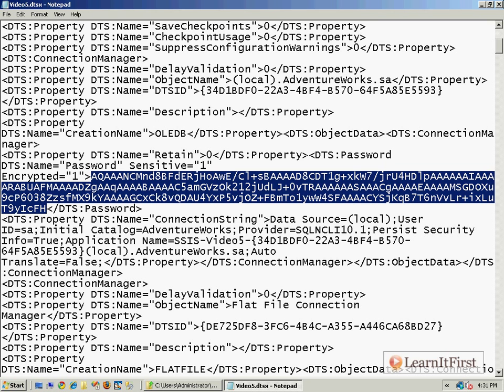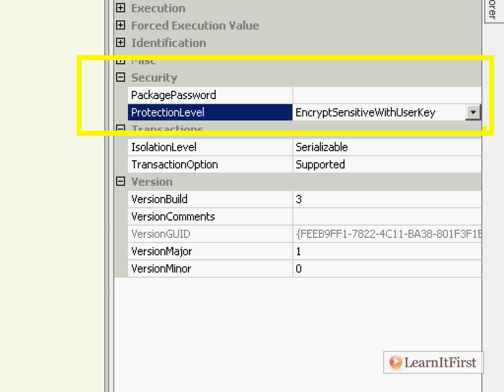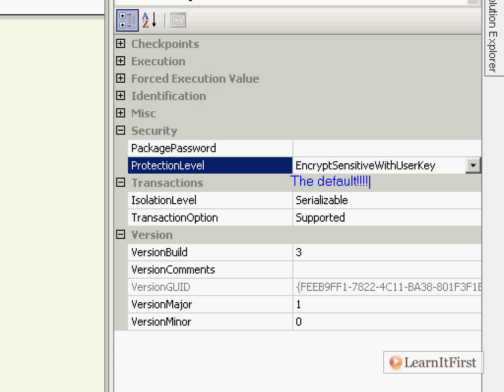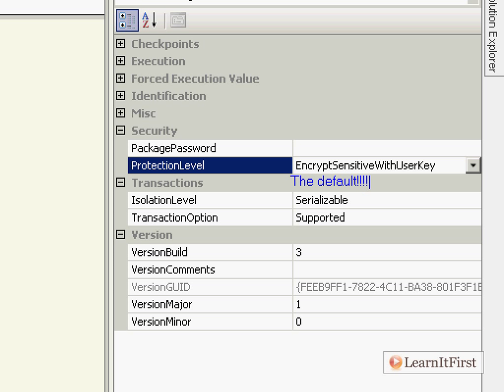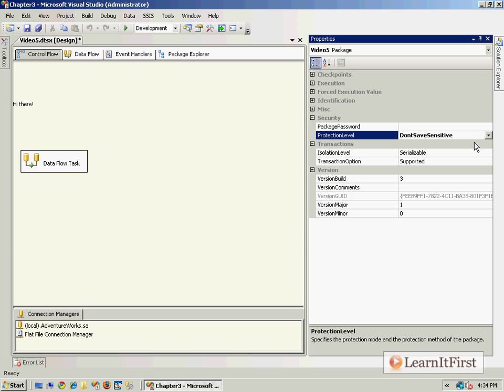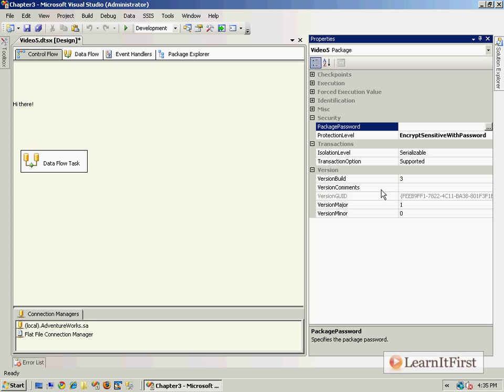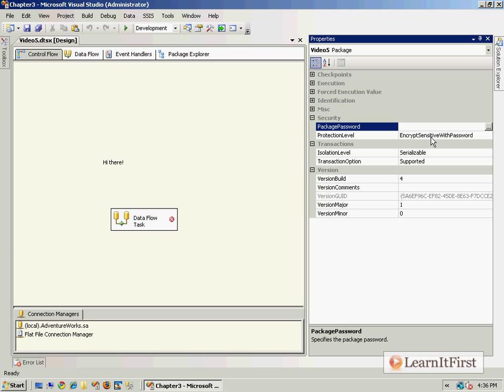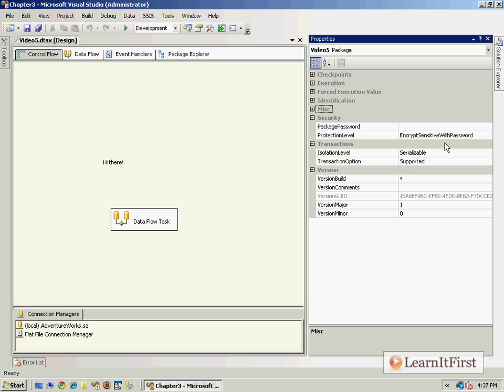Understanding the SSIS Package ProtectionLevel Settings, Part 2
This video is part of LearnItFirst's SQL Server 2008/R2 Integration Services course. More information on this video and course is available here:

This video continues from Understanding the SSIS Package ProtectionLevel Settings, Part 1.

How does SQL Server Integration Services deal with secure information in SSIS packages?  This video will help you understand ProtectionLevel settings for SSIS packages.

Highlights from this video:

- What is sensitive information?
- Does SSIS secure sensitive information?
- What are the default security settings?
- How do you add extra protection?
- What are the different options for ProtectionLevel and what do they do?